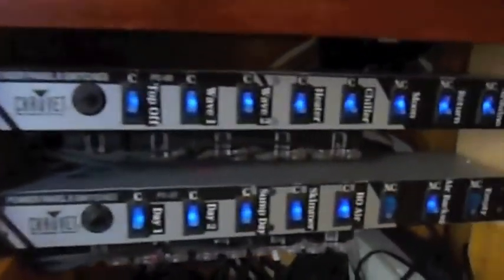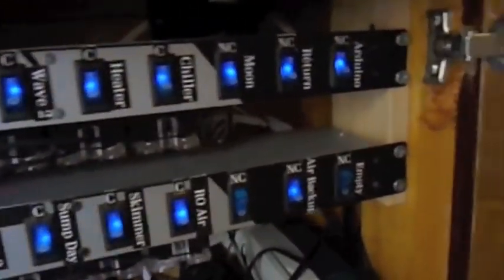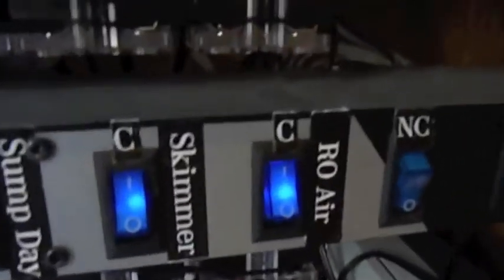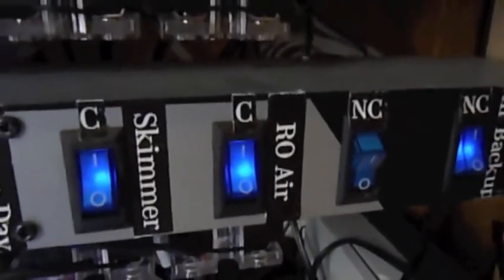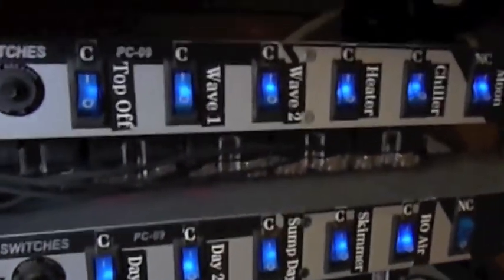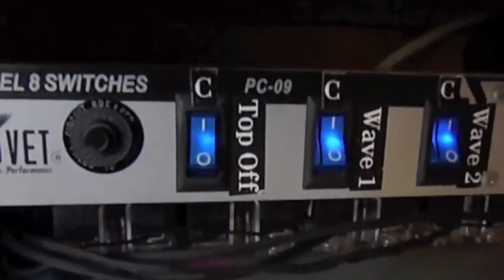Arduino Aquarium Top Off Tank